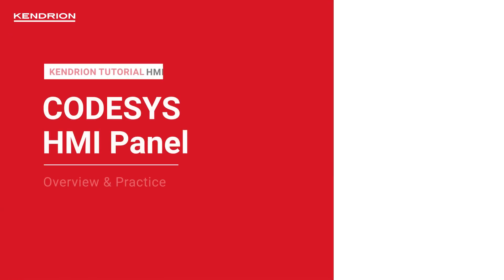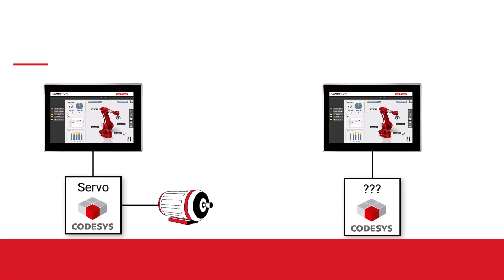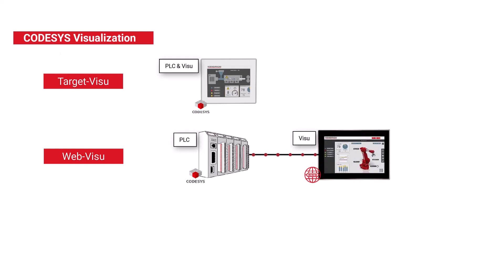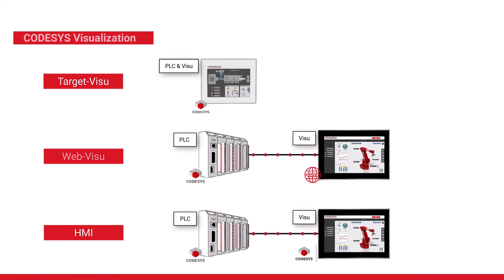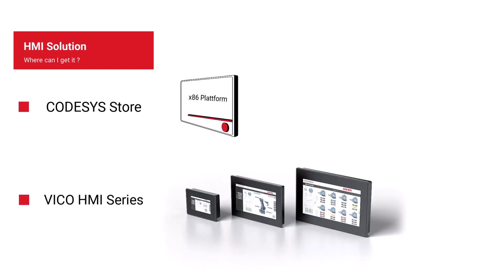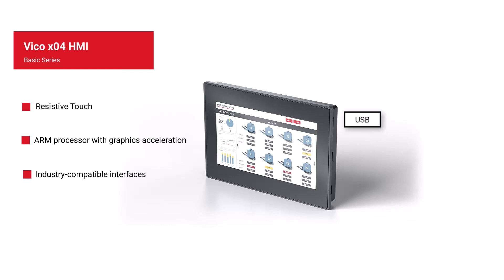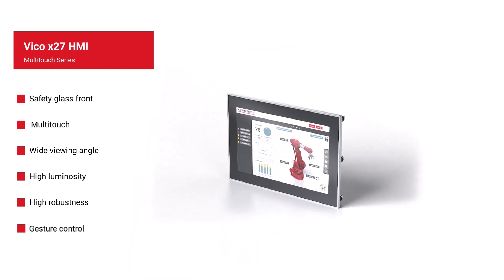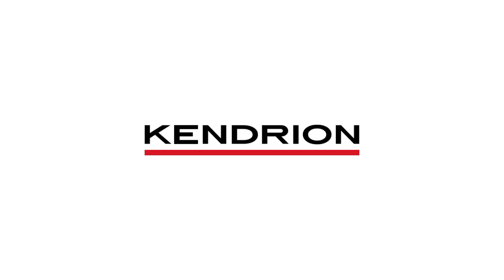CODESYS Tutorial: HMI Panel - Overview & Practice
In this video, Volker Marks explains how you can equip your machine with simple CODESYS visualization options.